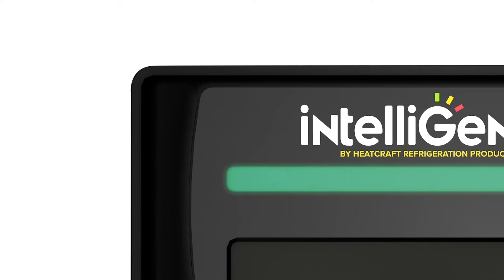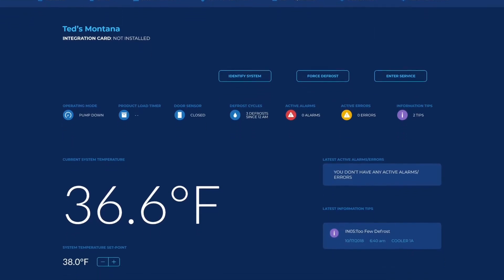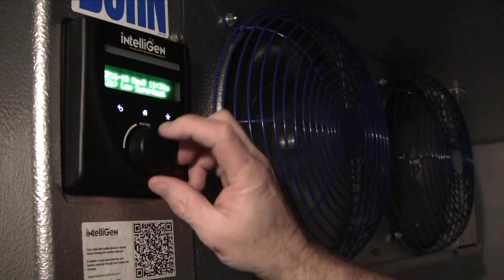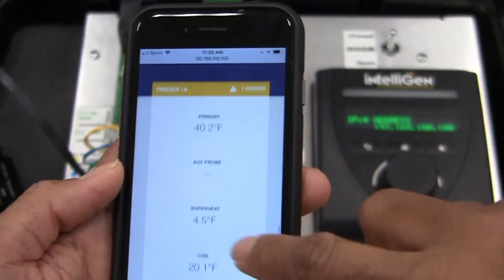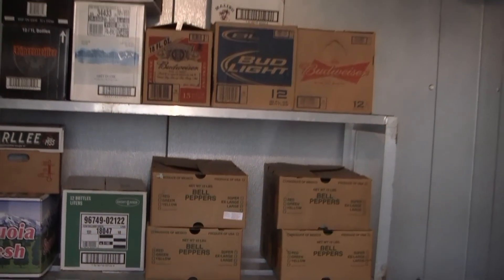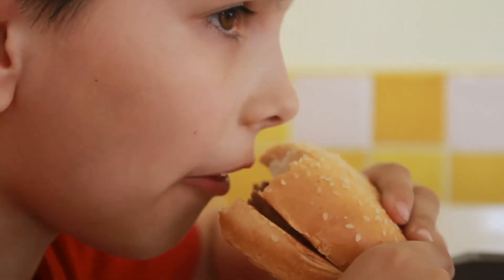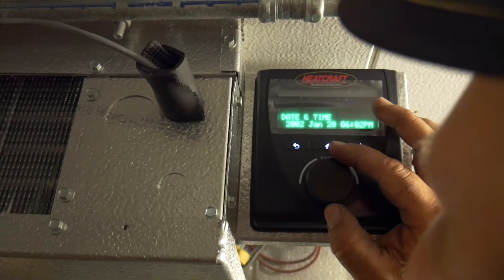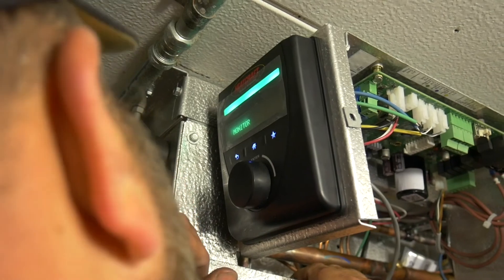intelliGen Refrigeration Controller Customer Testimonials | Heatcraft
Why is the intelliGen refrigeration controller referred to as the easiest to use refrigeration controller on the market? Listen to what real intelliGen users have to say about it! For more information on intelliGen please visit htpp://

Heatcraft Refrigeration Products is the long-standing leader in the world of commercial refrigeration, providing climate-control solutions to customers in more than 70 countries. Our state-of-the-art manufacturing facilities in the cities of Stone Mountain, Columbus, and Tifton, Georgia, produce evaporators, condensers, merchandise display cases, and other top-quality refrigeration products for our six market-leading brands: Bohn, Larkin, Climate Control, Chandler, and InterLink.

Follow Heatcraft for more refrigeration training.